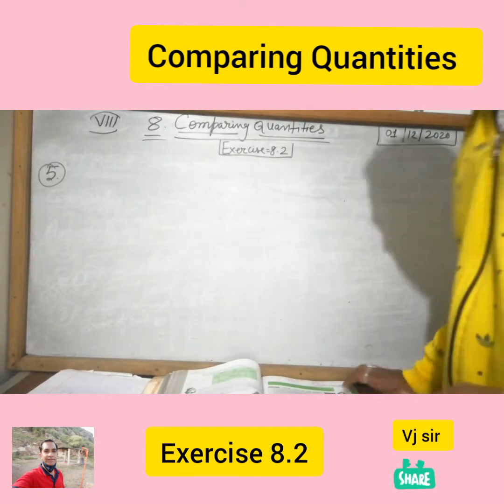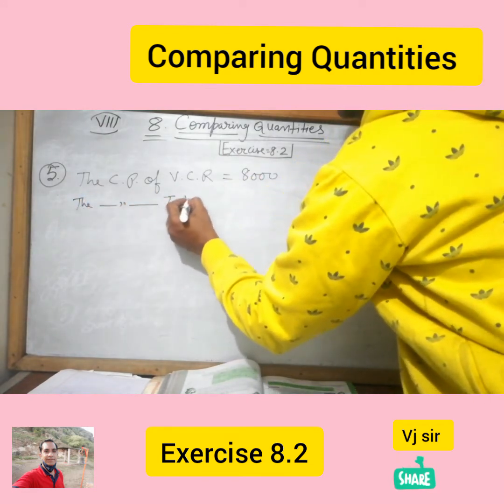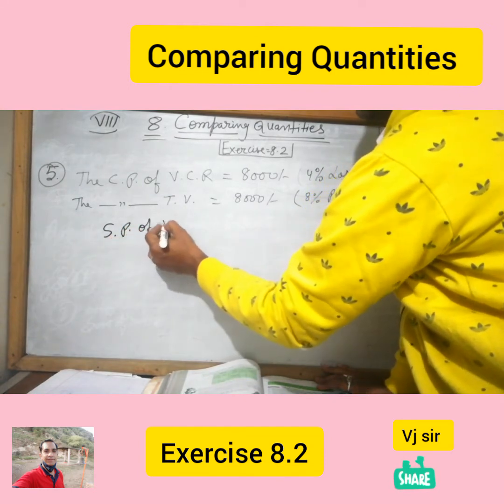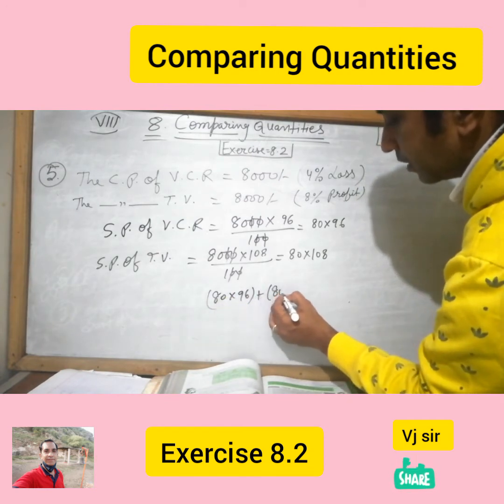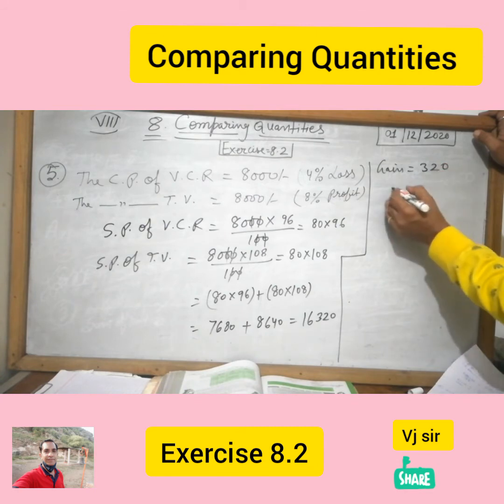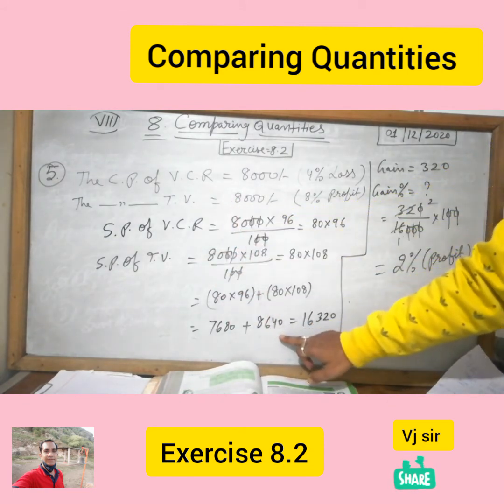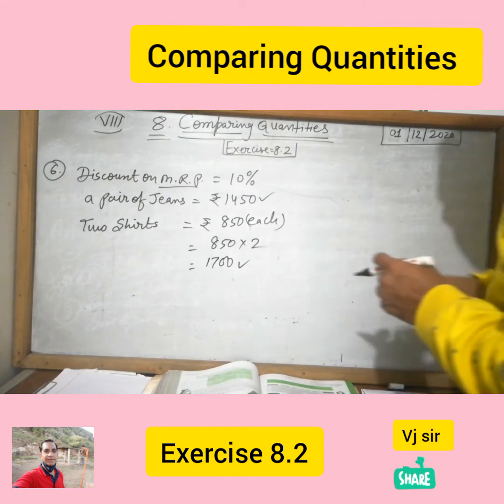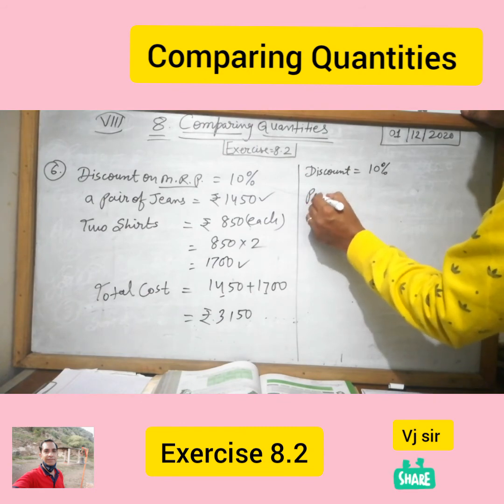VIII comparing Quantities